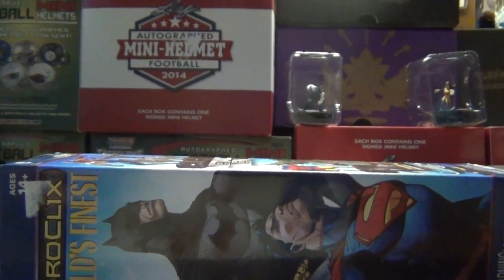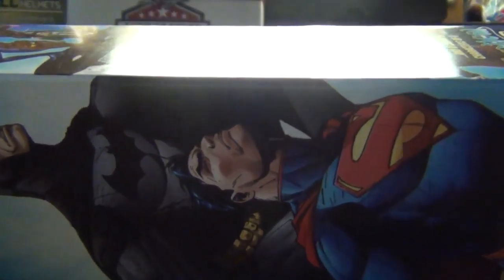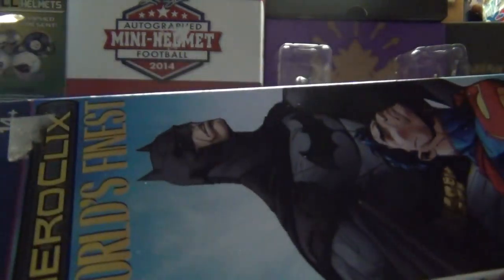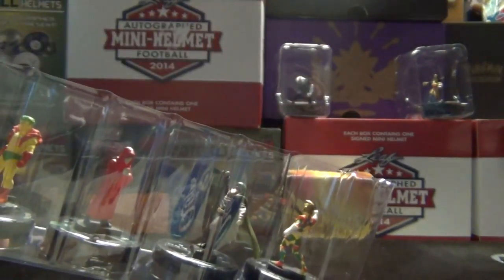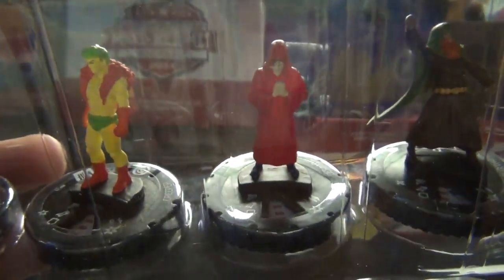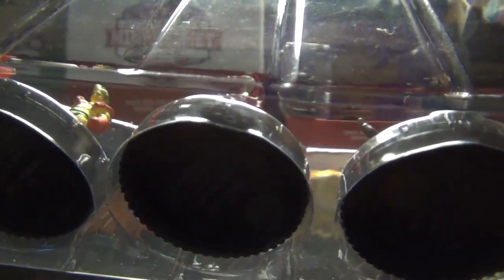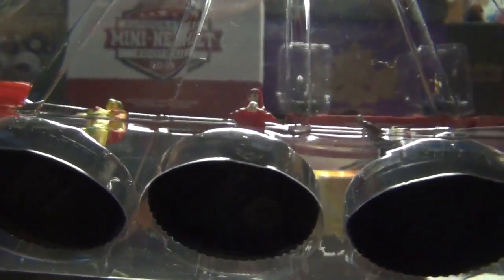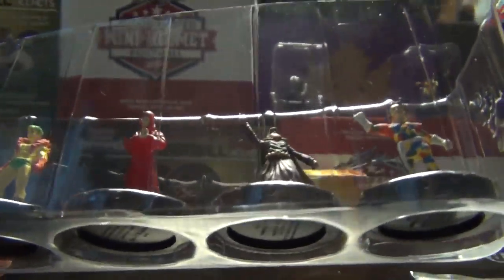Worlds finest Heroclix booster box